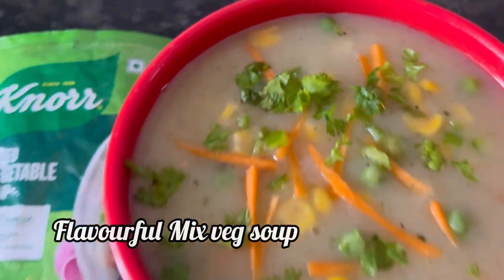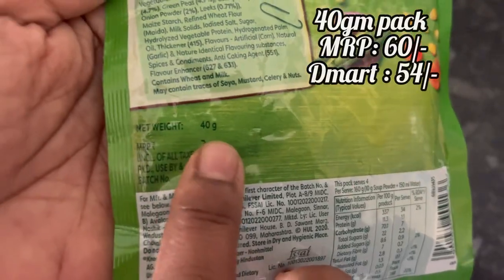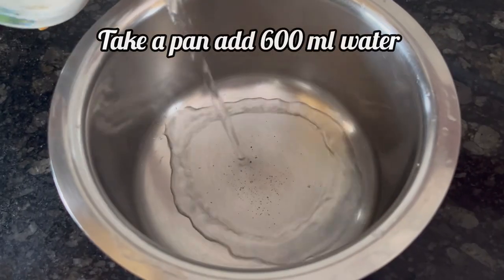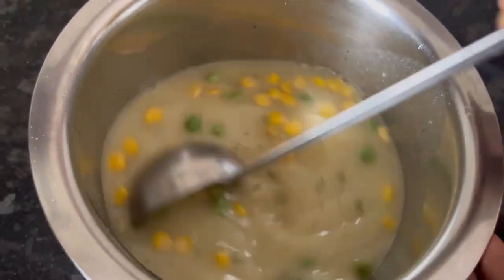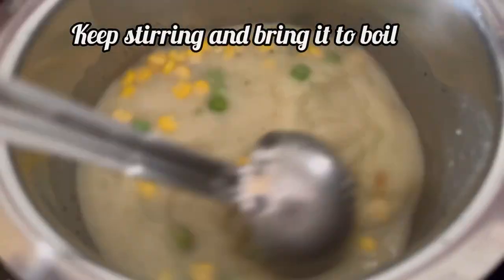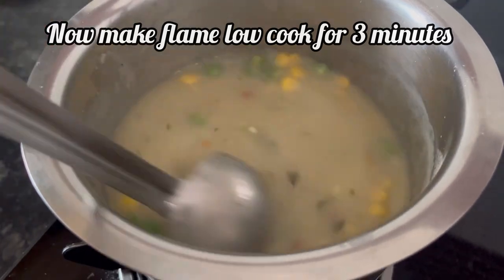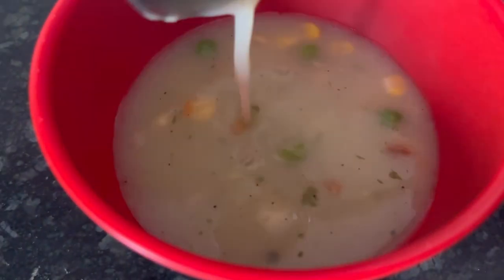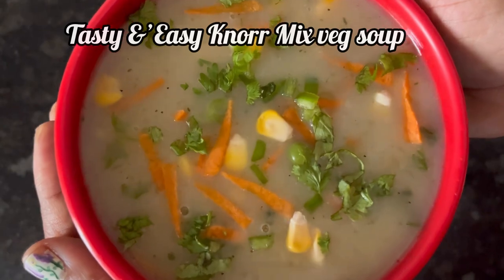Knorr Mix Vegetable Soup Recipe | How to make Knorr Mix Vegetable Soup | Knorr Mix Veg Soup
Hi let’s see how to make Knorr Mix Veg Soup

Ingredients
Knorr mix veg soup packet 40 gm
Water 600 ml
Garnish chopped vegetables/ coriander leaves